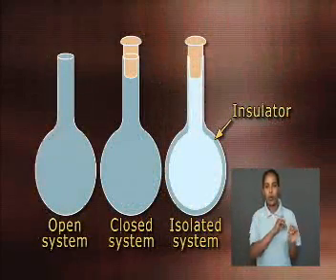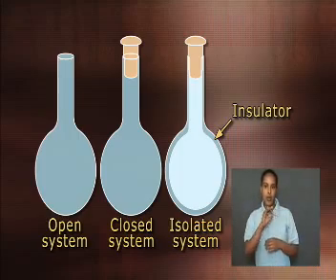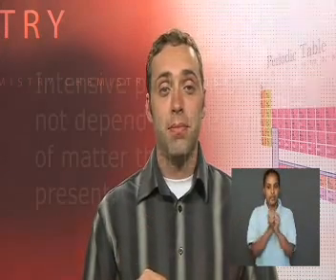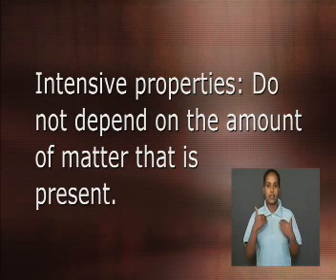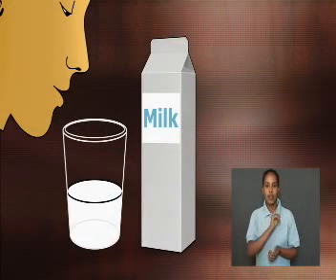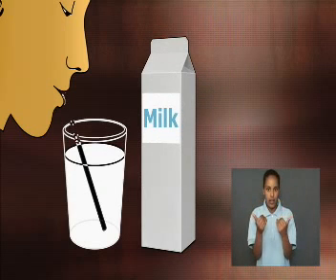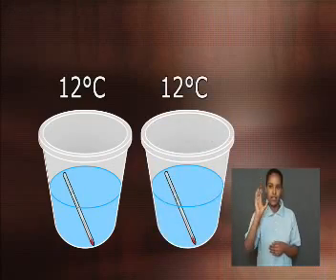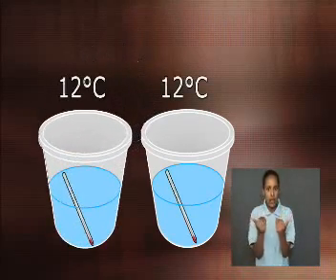Ethiopia | GD 12- chemistry -Unit 3-Lesson 2| common Thermodynamics terms part 2